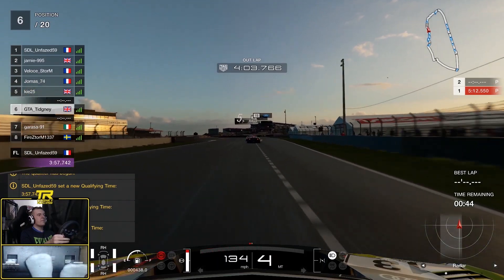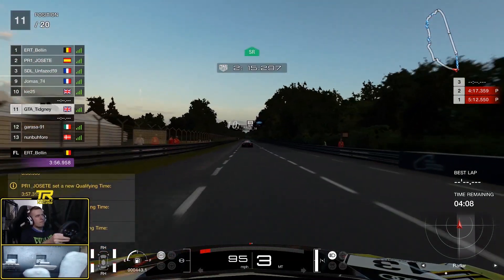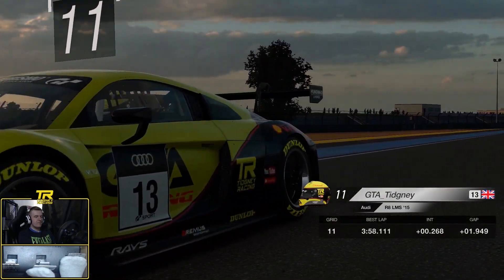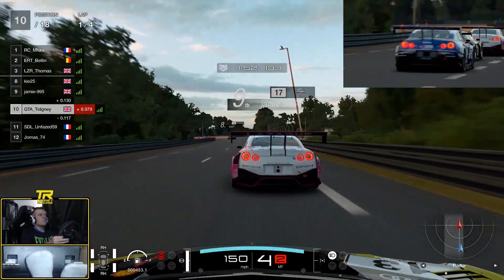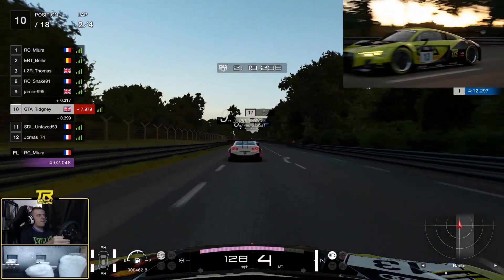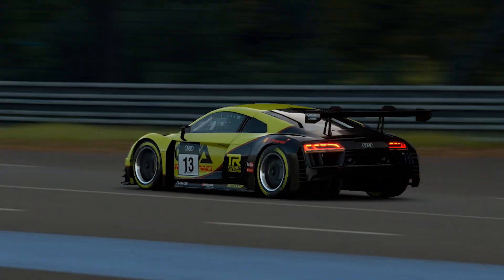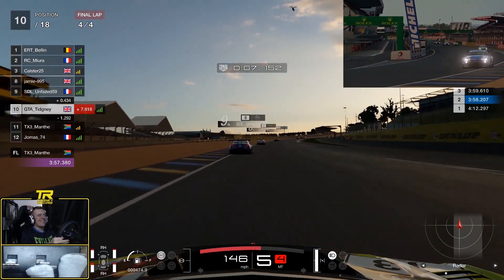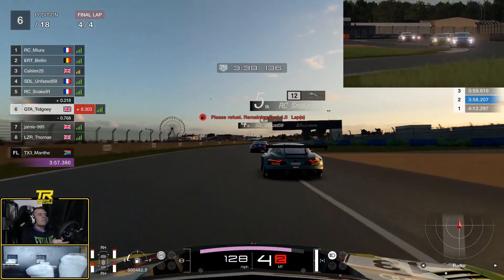[GT Sport] - Race Smarter NOT Harder || FIA Manufacturer Series 2019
The Manufacturer Series is now officially starting for 2019!! Up on the line? Salzburg, Tokyo and the World final! What can we do with Audi?!

This is the 3rd round and we're in the Audi R8 Gr.3 car and we're at La Sarthe (Le Mans)! Now the R8 doesn't have good top end so we really do have to race smart here to get any kind of result! Watch to find out how I got on!